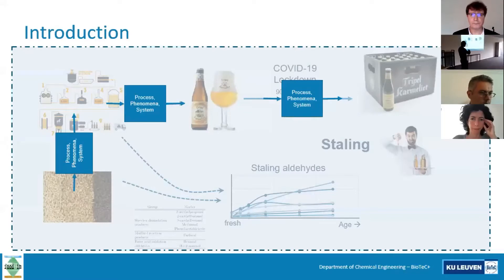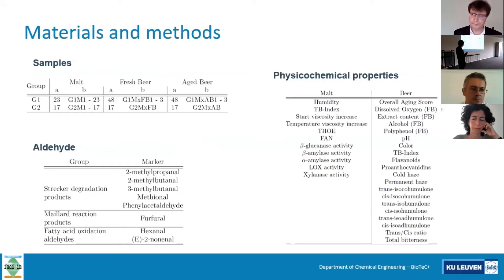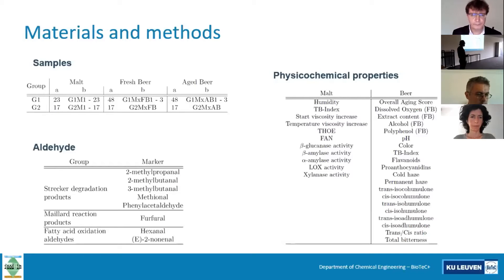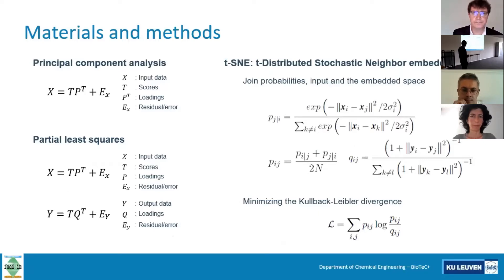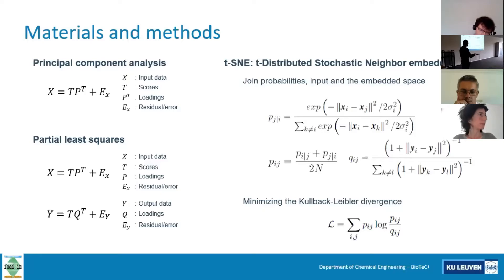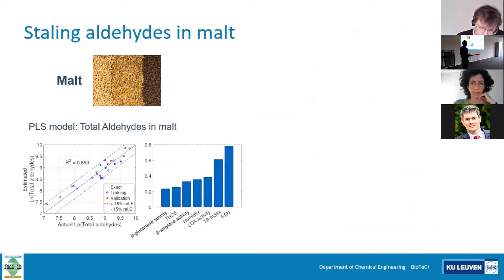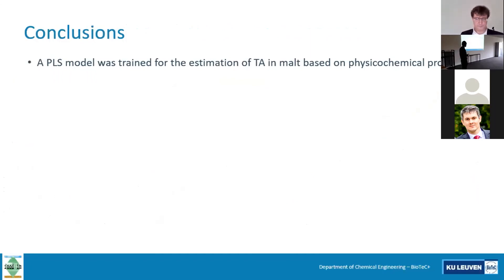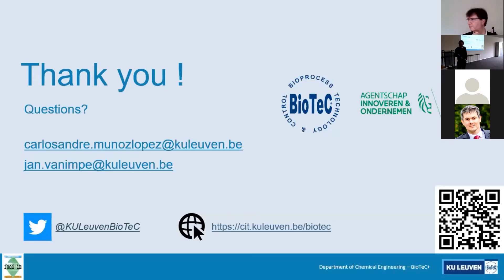Carlos André Muñoz López (presenter), KU Leuven/BioTeC+